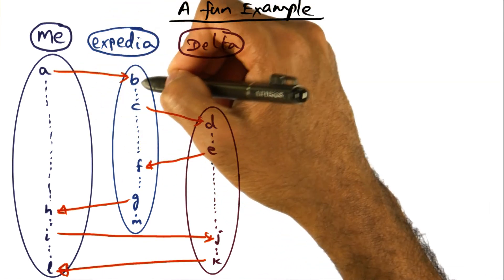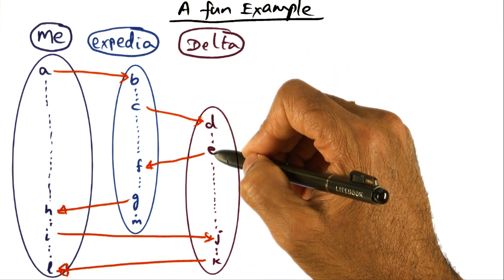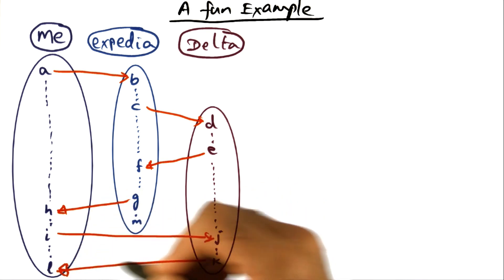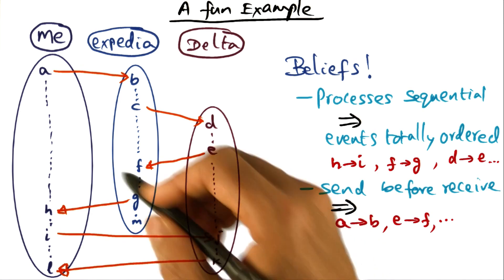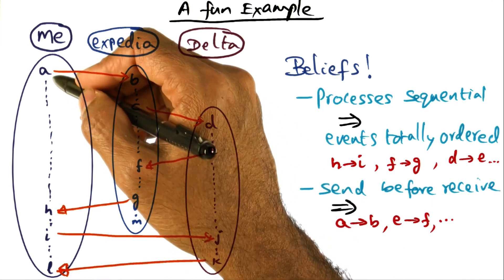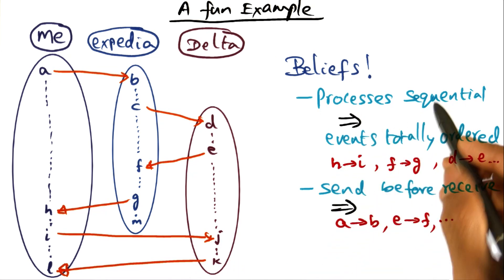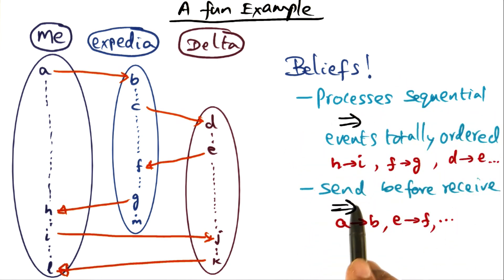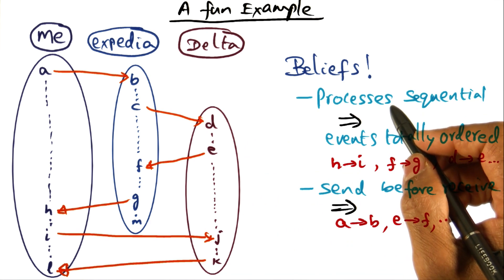A Fun Example - Georgia Tech - Advanced Operating Systems